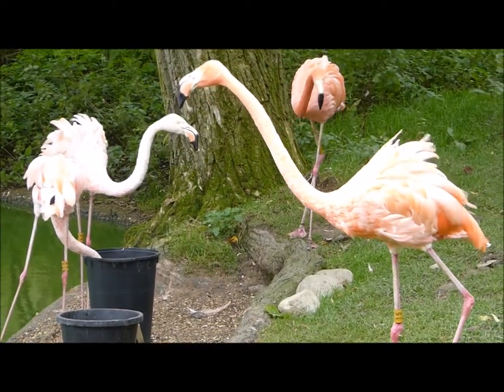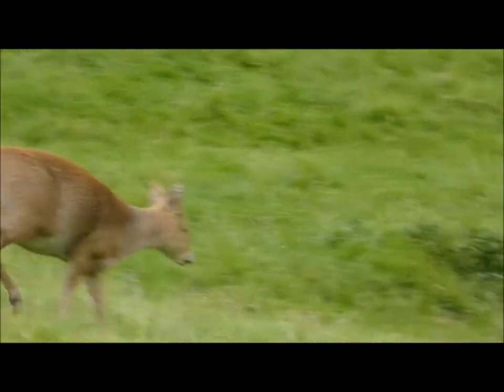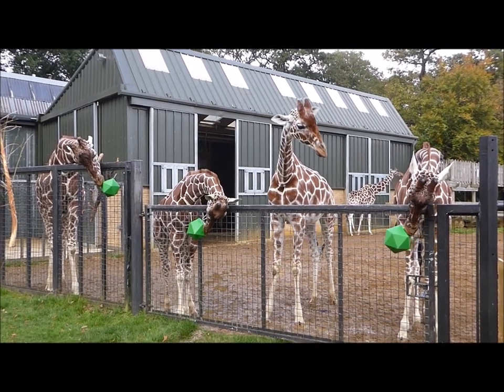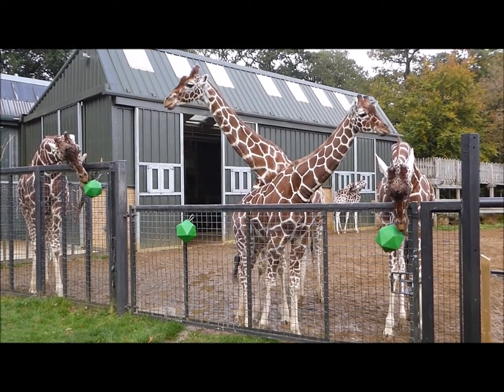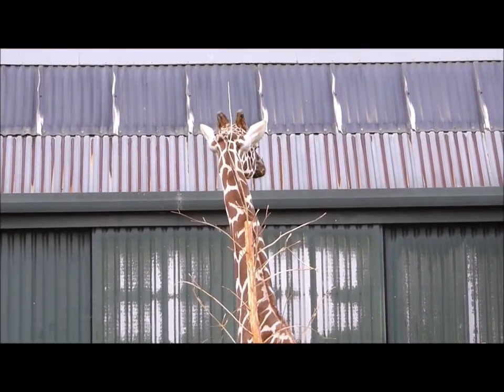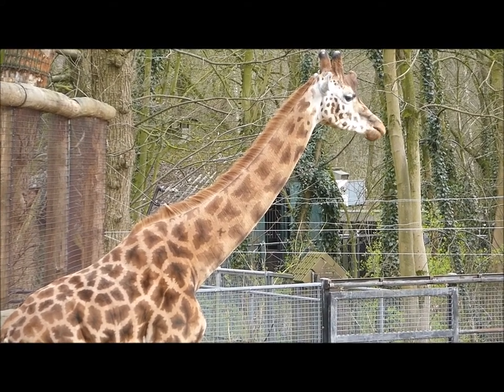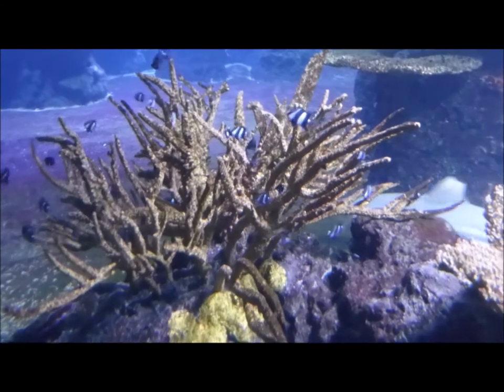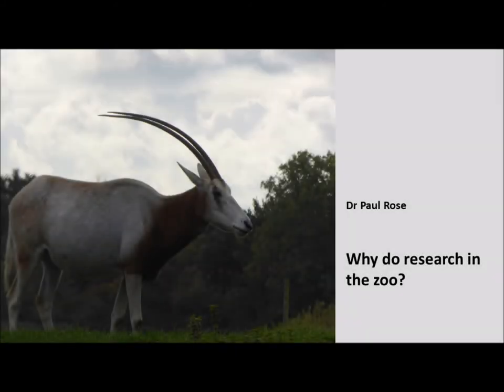Why do science at the zoo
Zoos and aquariums are great places to conduct research.
Why? How? And what can we learn from science at the zoo?